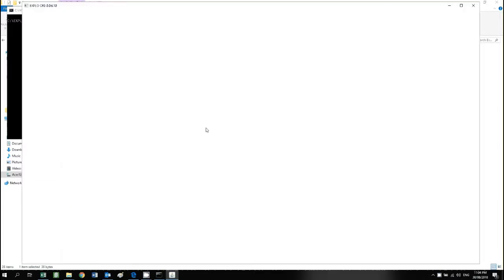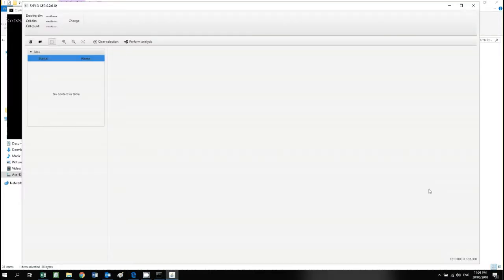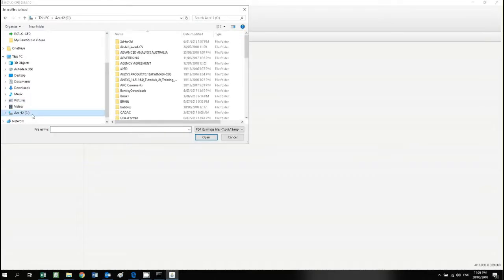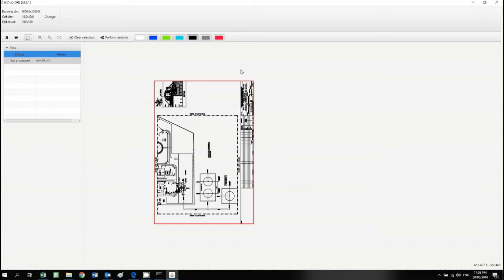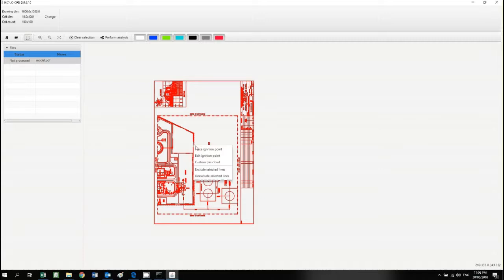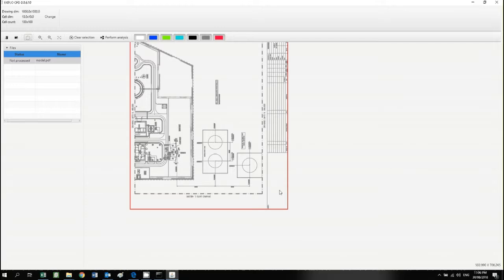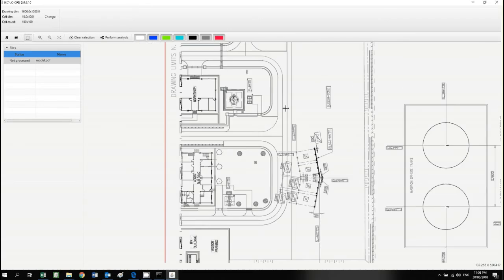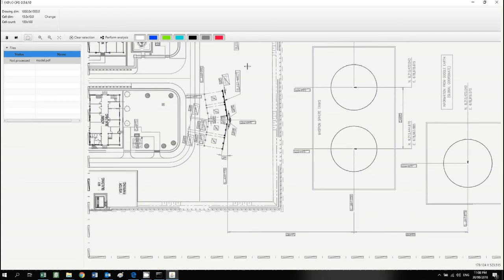exploCFD Tutorial 2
rapid accurate 2D CFD solver for explosions